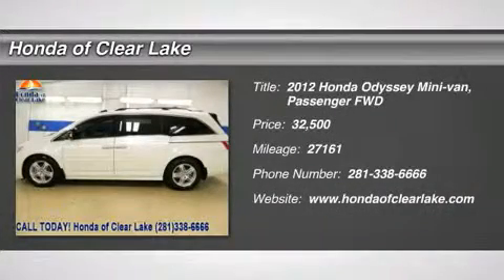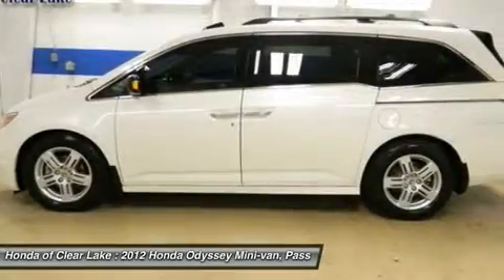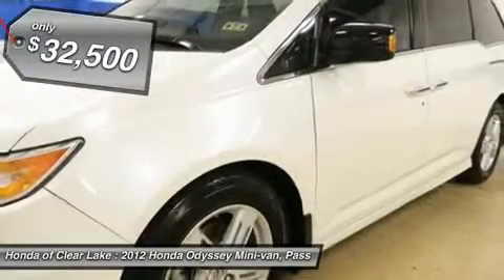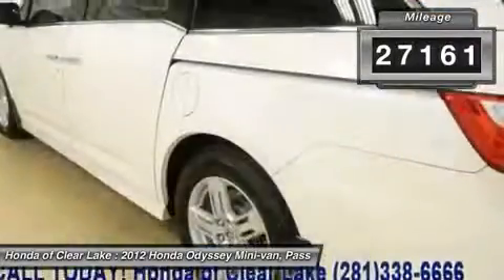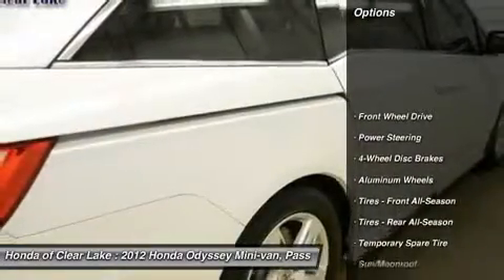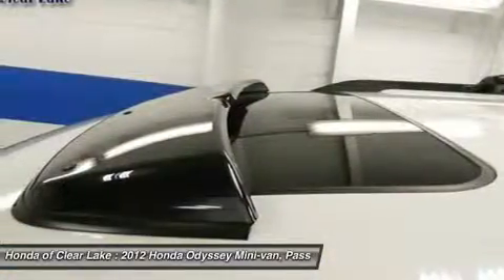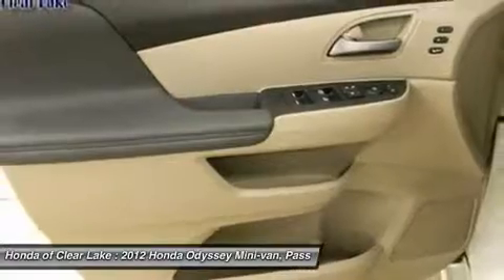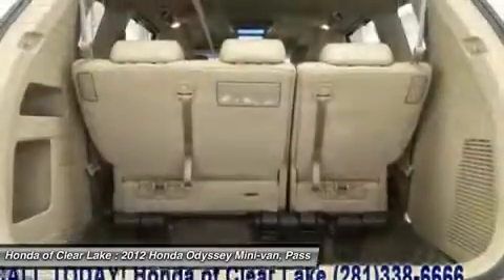2012 HONDA ODYSSEY Webster, TX CB13839X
2012 HONDA ODYSSEY Webster, TX
Stock# CB13839X

THANK YOU FOR CONSIDERING HONDA OF CLEAR LAKE FOR THE PURCHASE OF YOUR NEXT VEHICLE, BLUETOOTH. , HEATED SEATS. , MP3 PLAYER/CD PLAYER. , AUX INPUT. , SIDE CURTAIN AIRBAGS. , LEATHER. , ALLOY WHEELS. , CARFAX ONE OWNER. , POWER SLIDING SUNROOF/MOONROOF. , FACTORY NAVIGATION/GPS/NAVI, DVD PLAYER/REAR ENTERTAINMENT. BACKUP CAMERA. If you've been yearning to find the perfect 2012 Honda Odyssey, then stop your search right here. This is the ultimate van that is certain to fit your needs. High caliber fit and finish. Named Family Car of the Year by Cars.com.